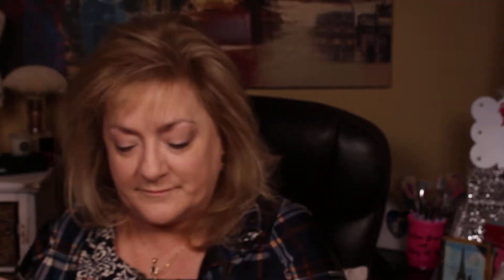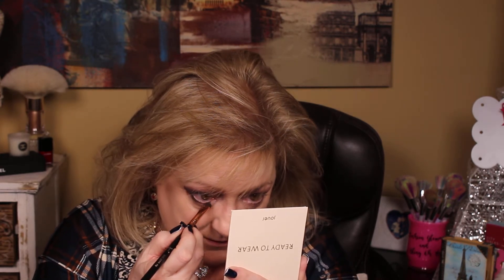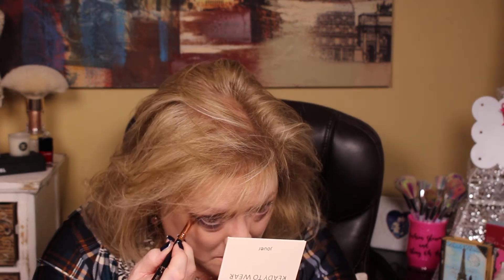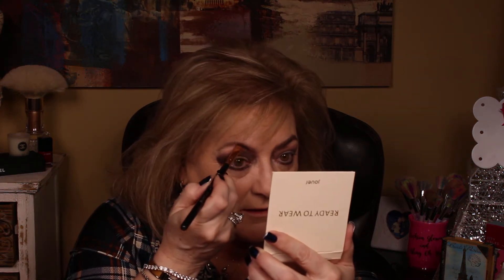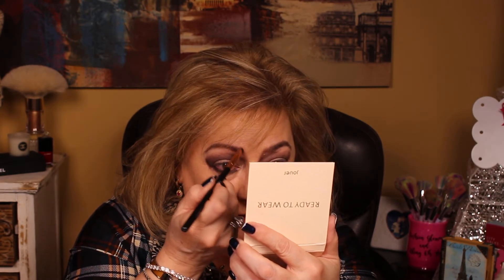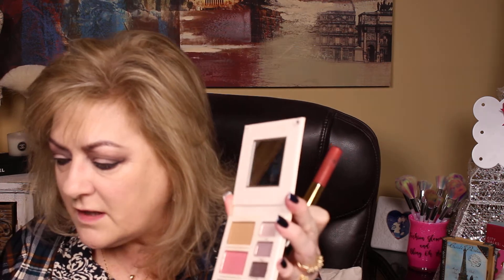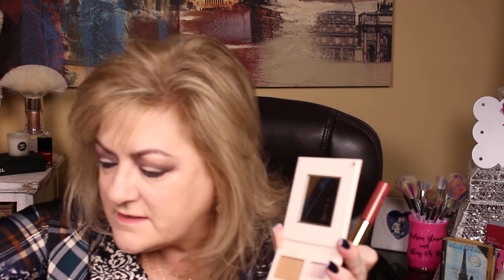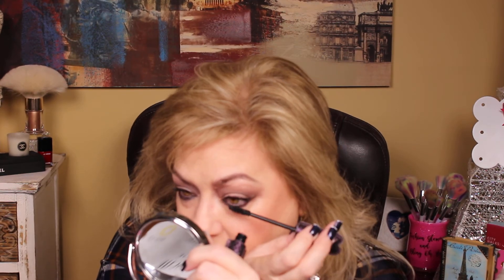GETTING READY BEFORE CHURCH PT 2